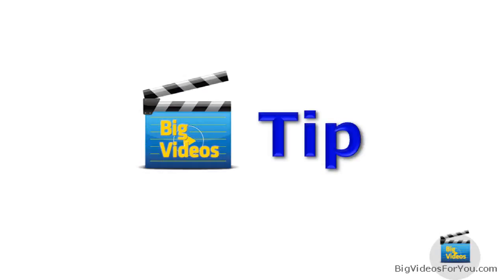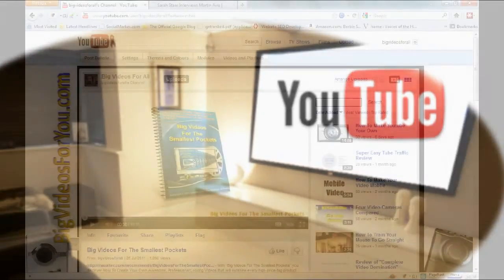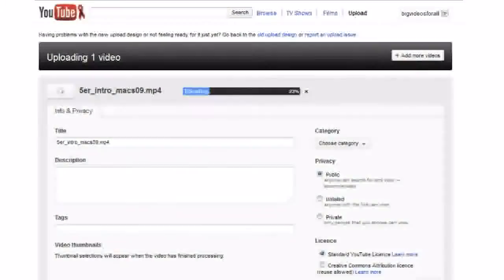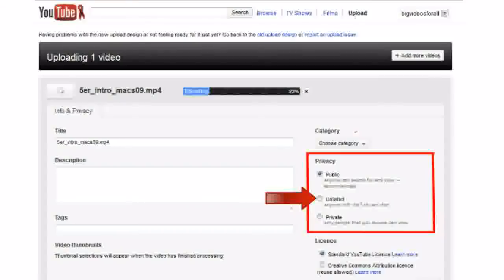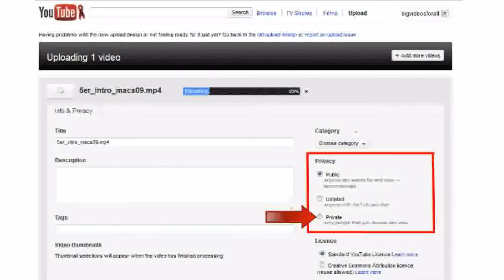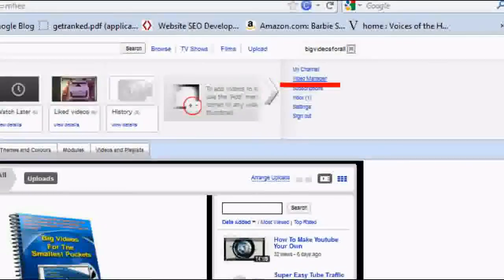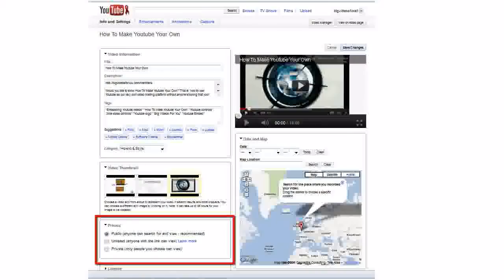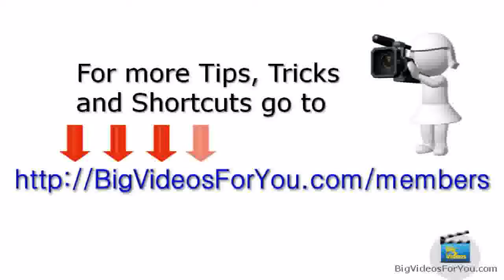How To Set Up Private Viewing On Youtube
How To Set Up Private Viewing On Youtube for your videos.

For more information on this as well as tips, tricks and shortcuts on how to stand out from the crowd with your own FREE professional looking videos click the link below